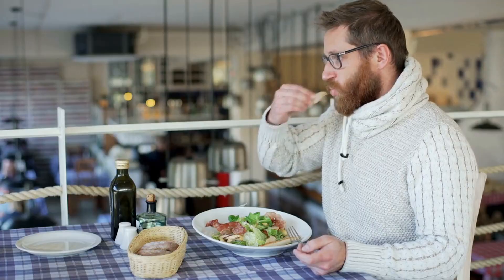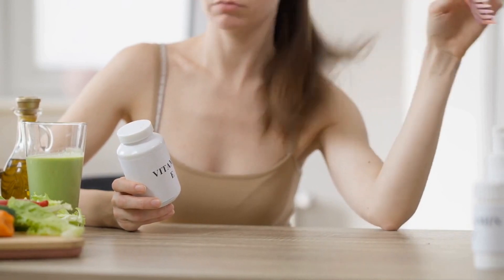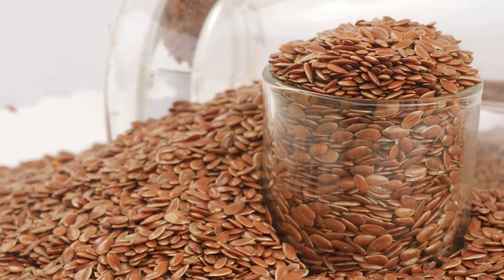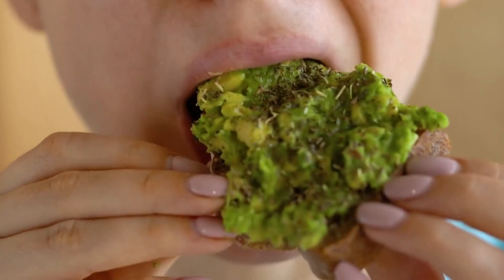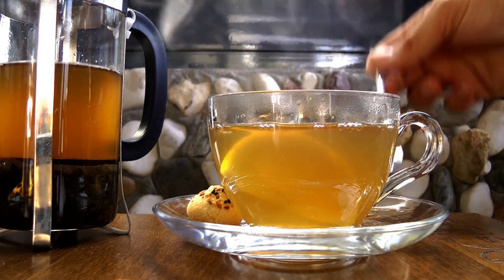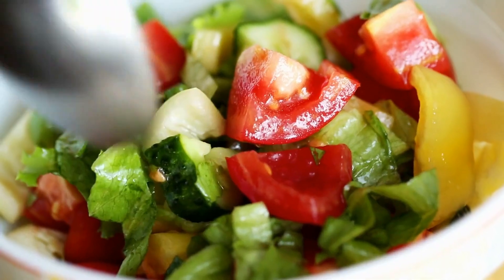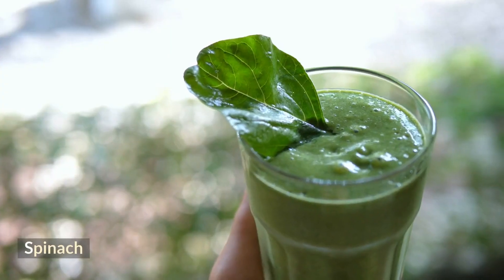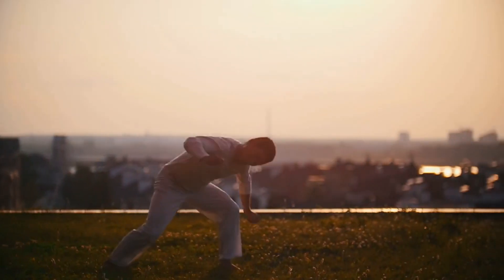12 Foods scientists want you to eat for healthy skin (Anti-aging foods)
Top 12  foods that support healthy skin and aging
An abundance of skin care products are on the market, but the secret to healthy skin may lie in a person’s diet. As we age, the foods we eat can greatly affect our fitness, appearance, quality of life, and disease risk.

Today we will be talking about the top 12 foods for healthy skin and foods to avoid.